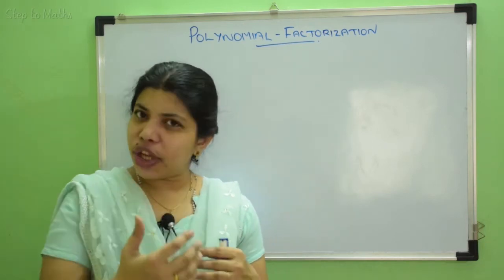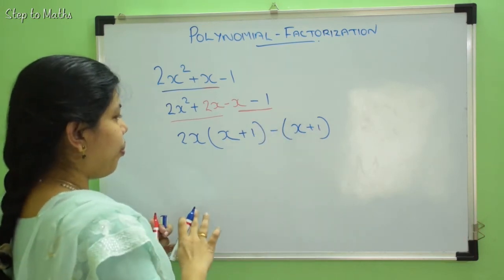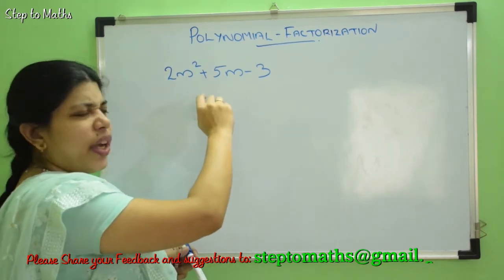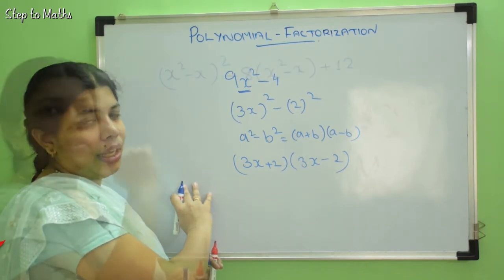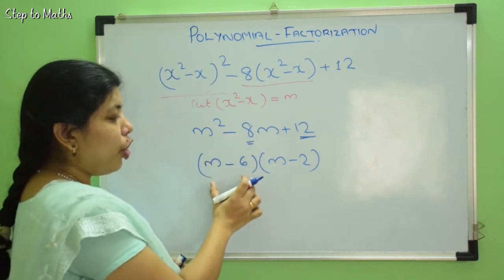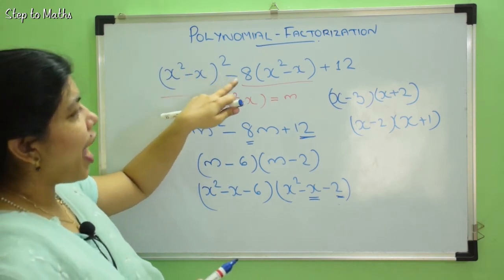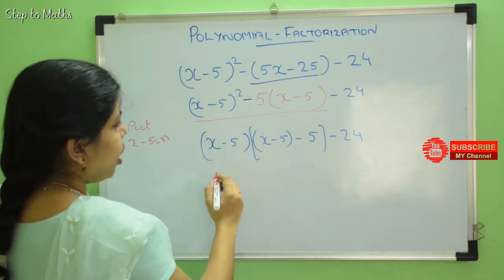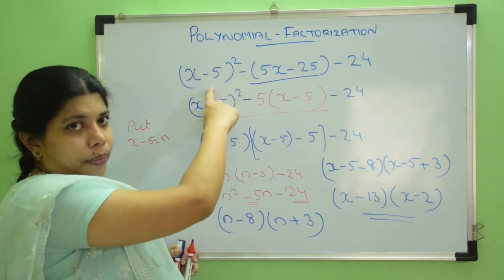Polynomial Factorization, Mathematics, SSC, Class 10, 9, CBSE, ICSE, SSLC, Algebra, High School,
Polynomial Factorization,

Polynomial Factorization,